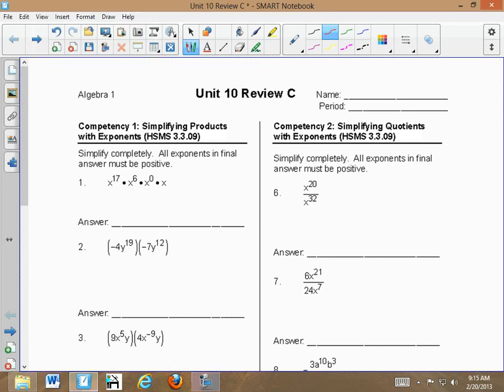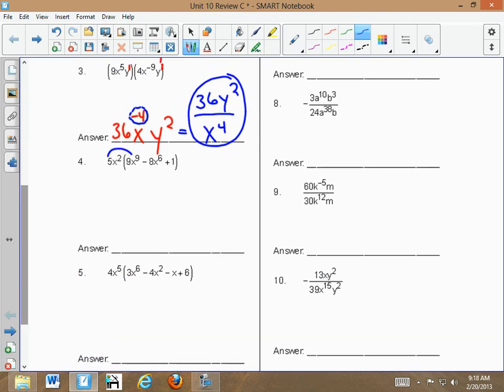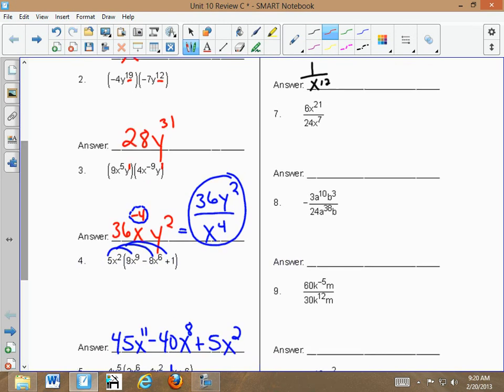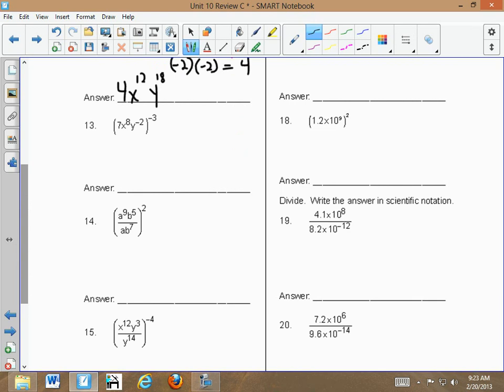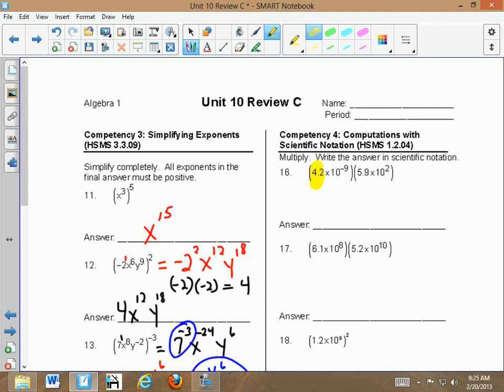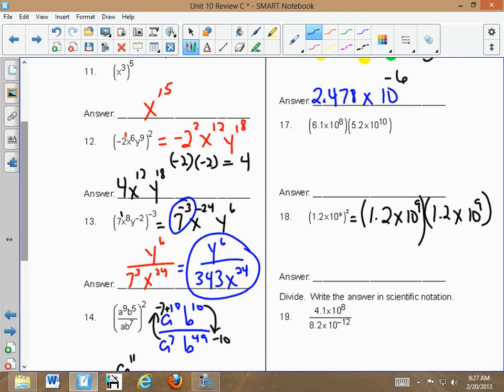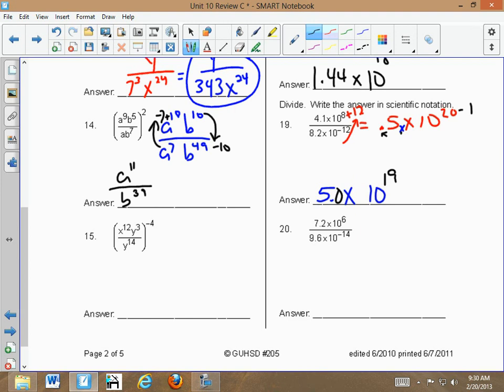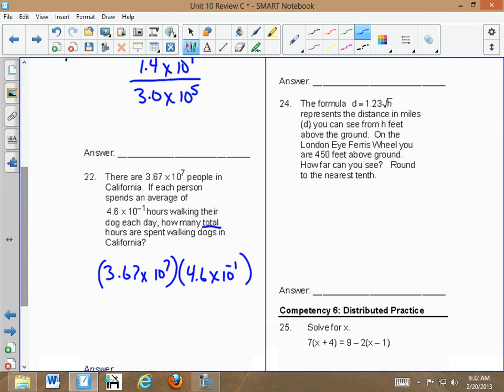Unit 10 Review C.mp4